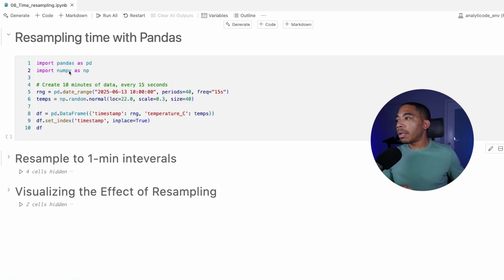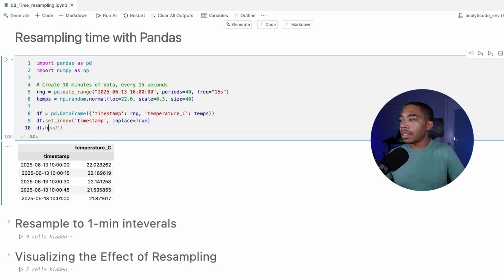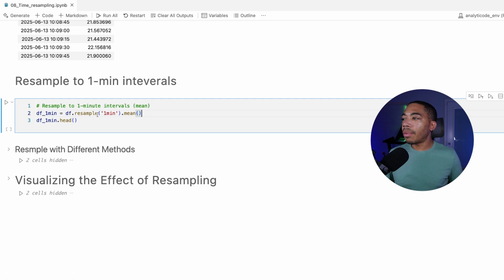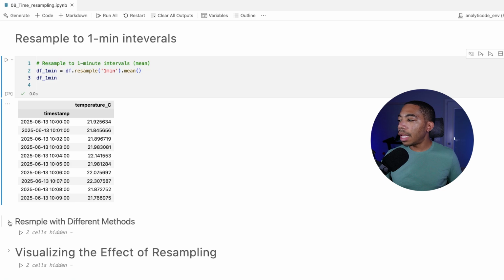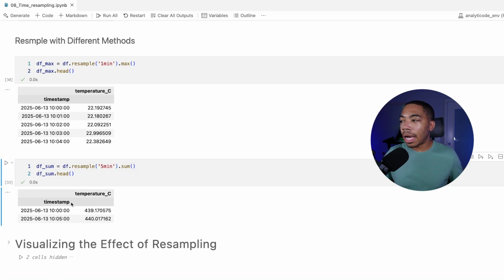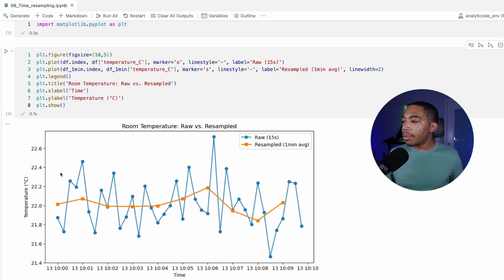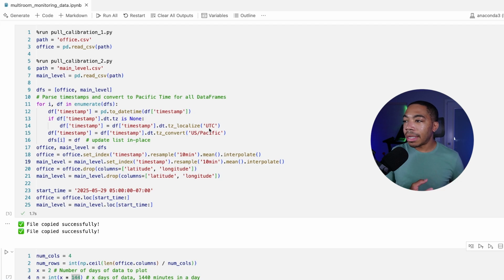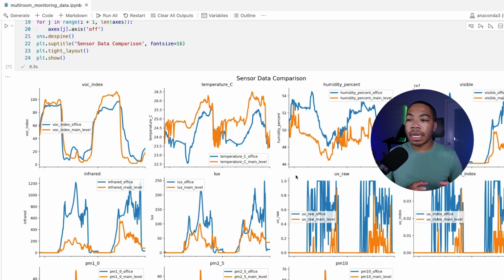Master Time Series Resampling in Pandas (with Examples)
📊 Learn how to resample time series data using Python and Pandas! Whether you’re working with sensor data, stock prices, or environmental logs, resampling is a powerful way to summarize and analyze time-based data.

In this tutorial, you’ll learn:
 • How to convert timestamps to a datetime index
 • How to downsample (e.g., hourly to daily)
 • How to upsample (e.g., daily to minute-level)
 • Using .resample() with mean, sum, and more

🔧 Tools used:
 • Python
 • Pandas